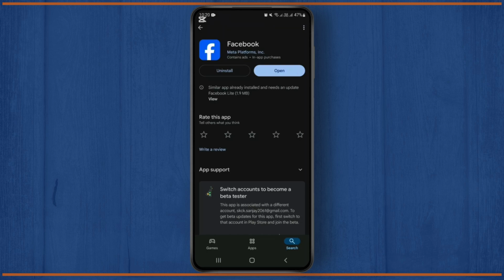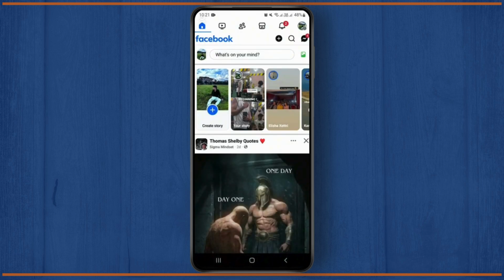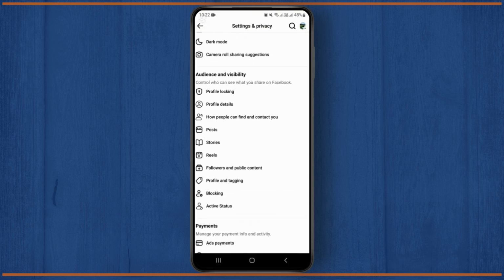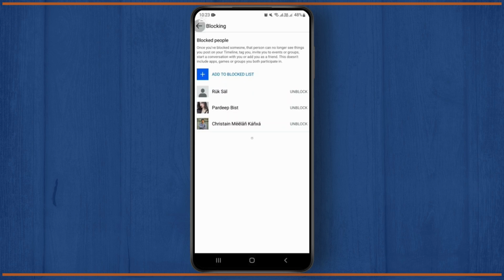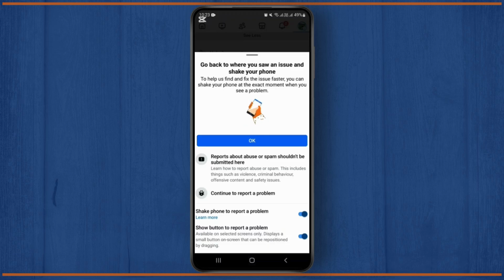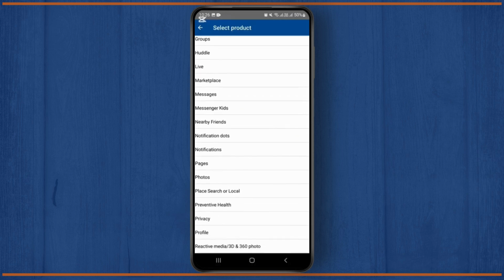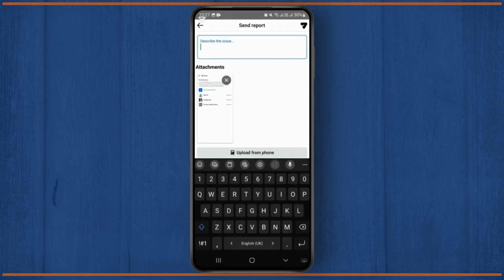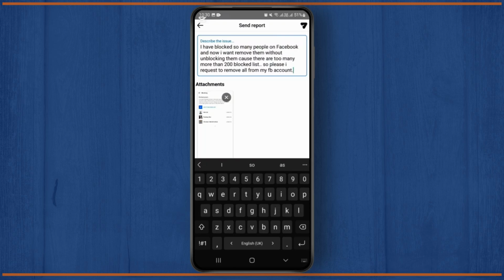How to Delete Facebook Blocked List Permanently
Learn how to delete your Facebook blocked list permanently with this simple, step-by-step guide. If you’ve been wondering how to remove users from your blocked list on Facebook without unblocking them, this tutorial will show you how to do it effortlessly.

In this video, you will discover how to delete your Facebook blocked list permanently and how to manage your blocked list effectively.

Timestamps:
0:00 Introduction
0:20 Step 1: Accessing Your Blocked List
0:45 Step 2: Deleting the Blocked List Permanently